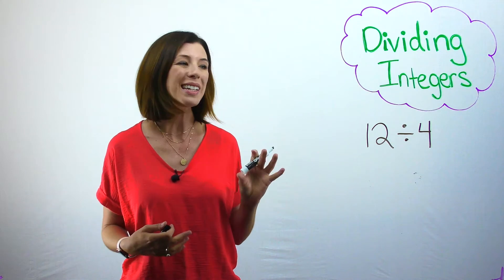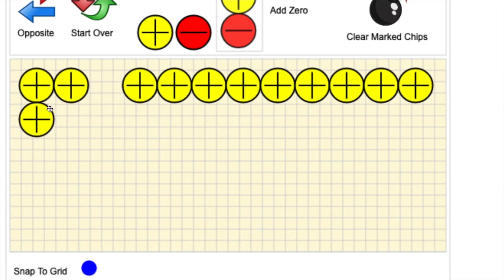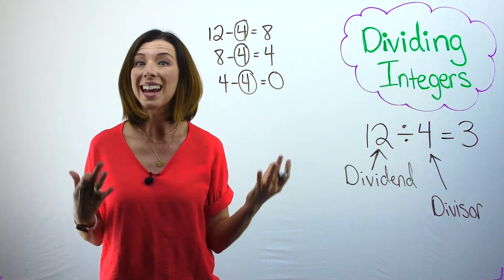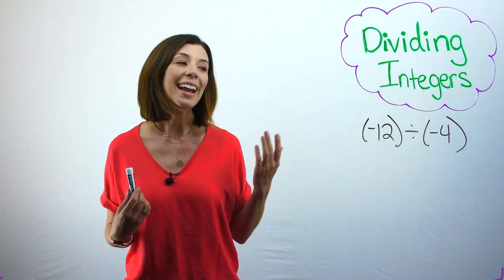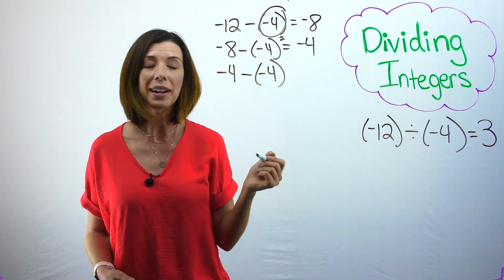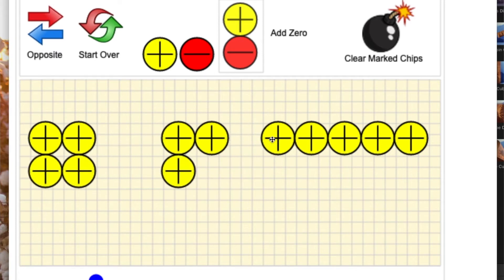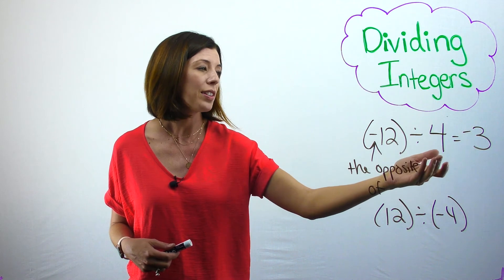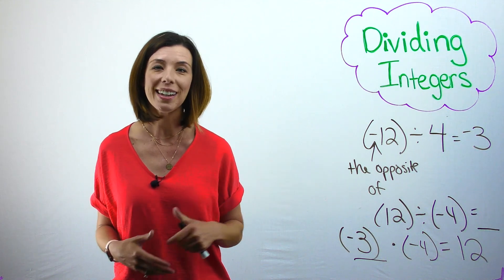Dividing Integers with integer chips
This video will show you the math behind the rules for dividing integers.  Why is a negative divided by a negative always a positive?  I will use integer chips to show these conceptually.